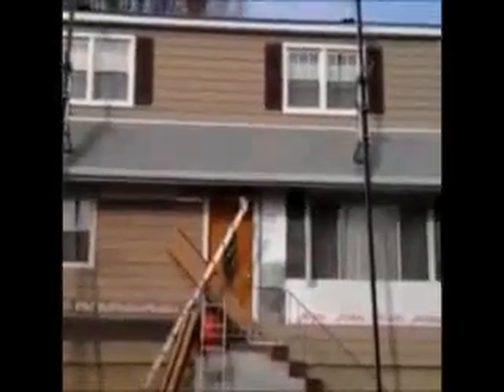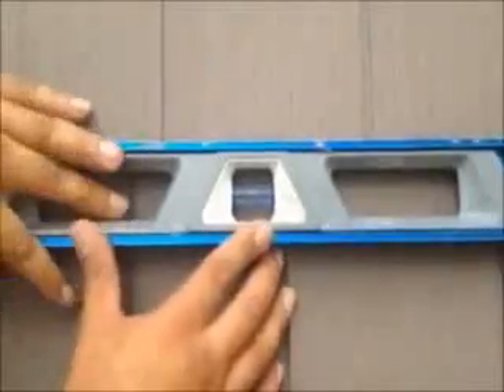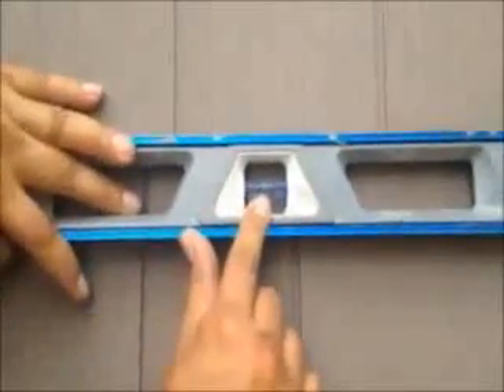how to patch damaged aluminium siding Dumont NJ